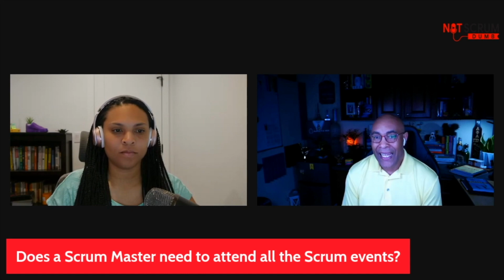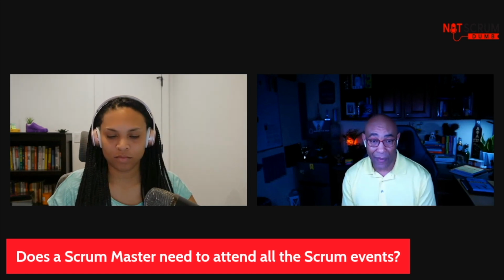Uncovering the Surprising Role of Scrum Masters in Facilitating Events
Not many people know this, but Scrum Masters do not have to facilitate every event. In this video, I'm going to share with you the surprising role of Scrum Masters in facilitating events.

Many people mistakenly believe that Scrum Masters are responsible for everything that happens during an event. They help to ensure that the process runs smoothly. This knowledge can help you to better understand and work with Scrum Masters, and to achieve the outcomes you want in an event!